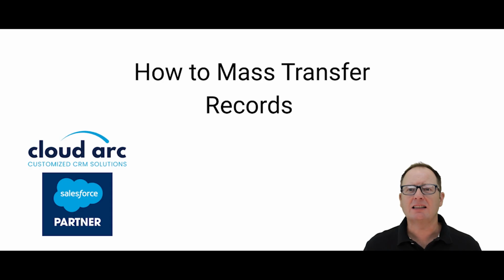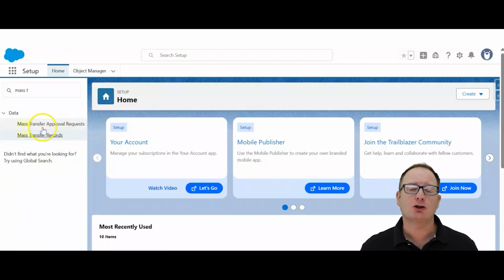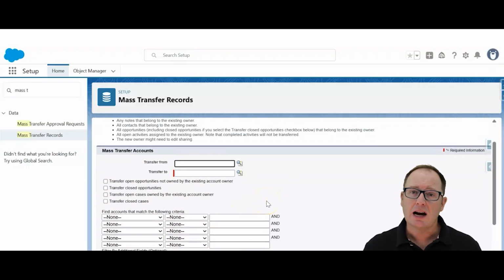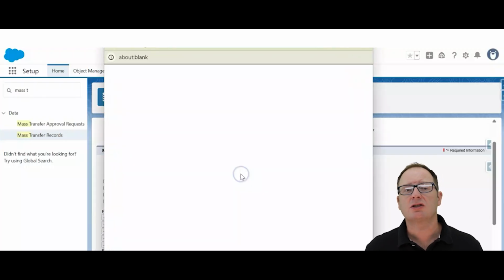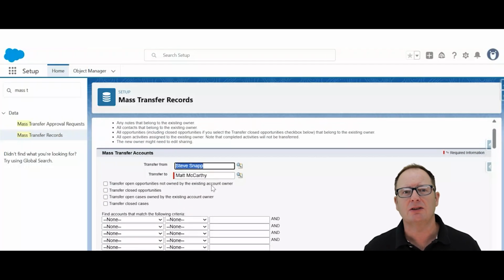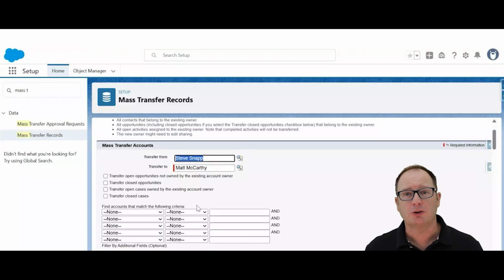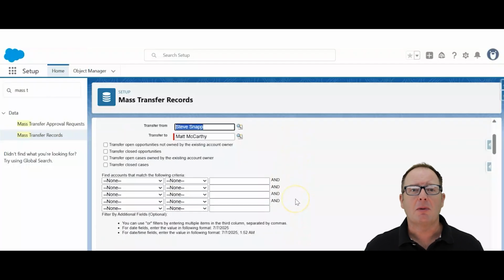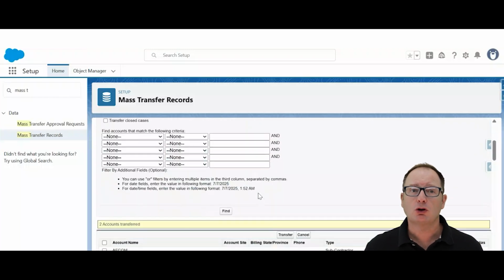How to Mass Transfer Records in Salesforce.com in 2025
1.  Join Steve Snapp and learn How to Mass Transfer Records in Salesforce.com in 2025.  This video shows how to transfer record ownership of accounts in bulk in Salesforce.com.

5. Have a question?  Send an email to questions @ cloudarc dot com or add a comment